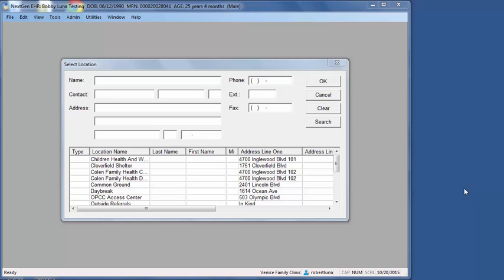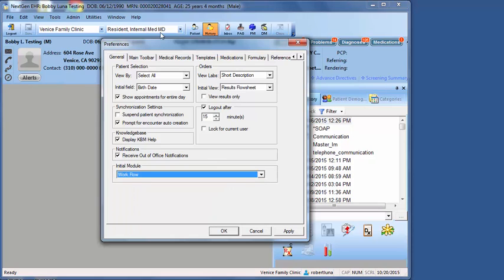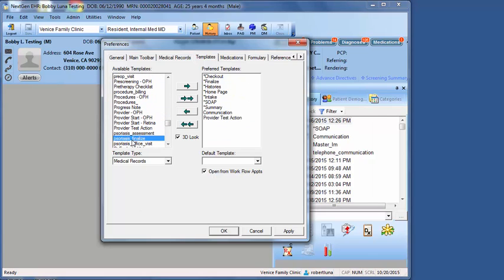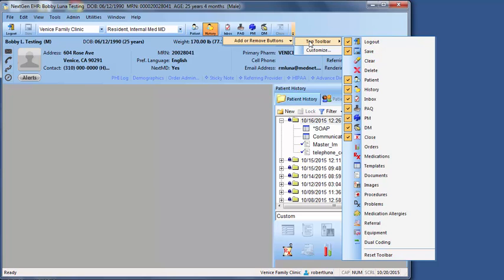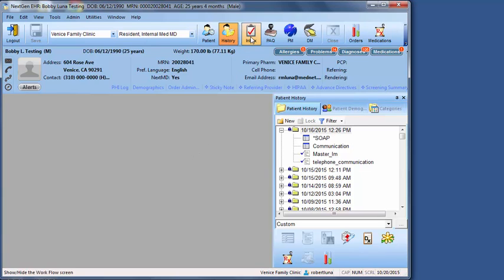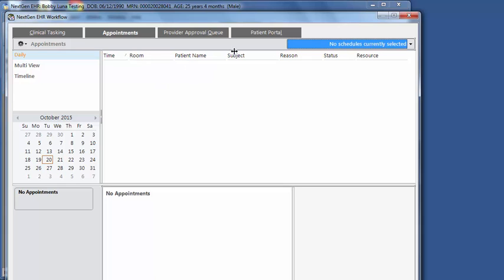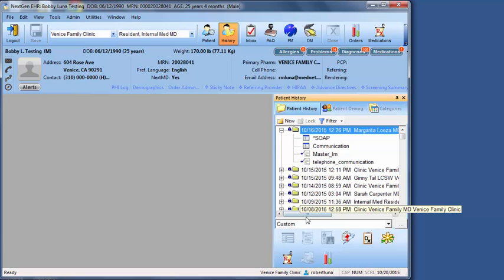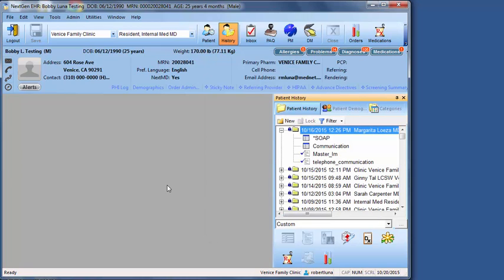Setting Up NextGen Preferences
NOTE: Communication Template is now called "Telephone Communication"